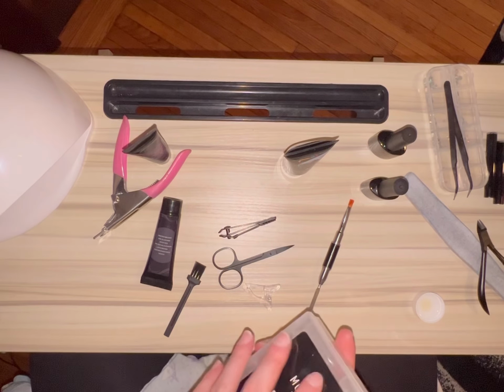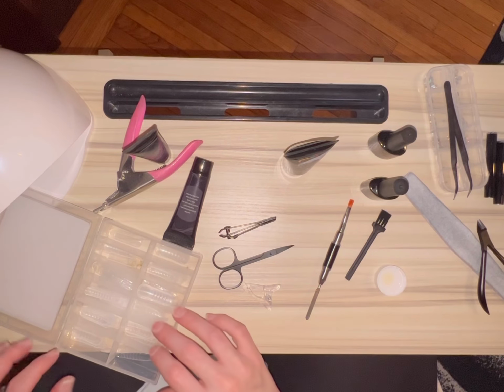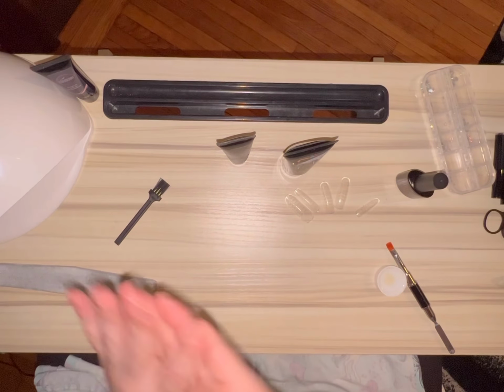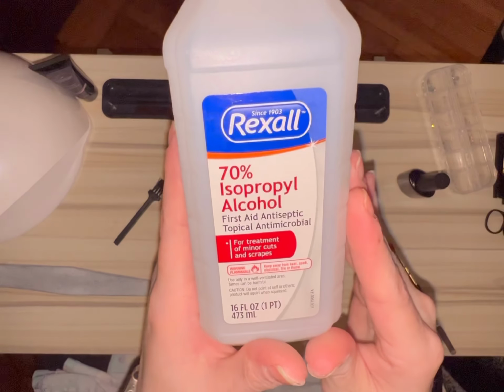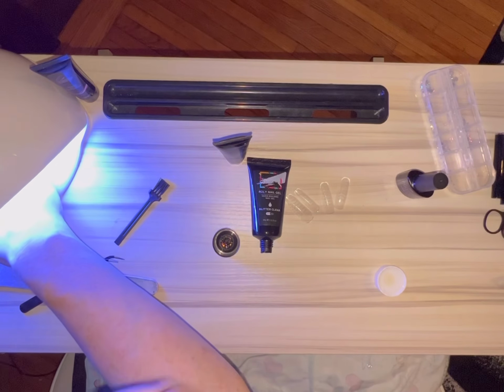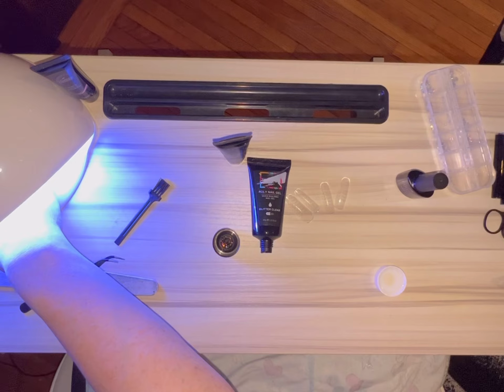Polygel Nails with Dual Forms!! First Attempt!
Another piece of what I enjoy doing. Ride along and watch me attempt these dual forms!! I usually use tips-but why not learn!! Have an astounding day!